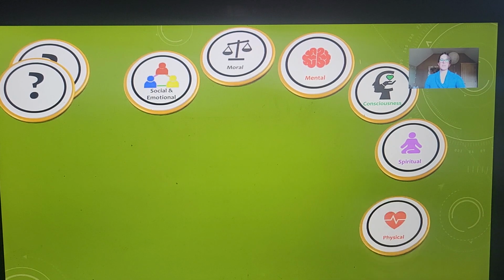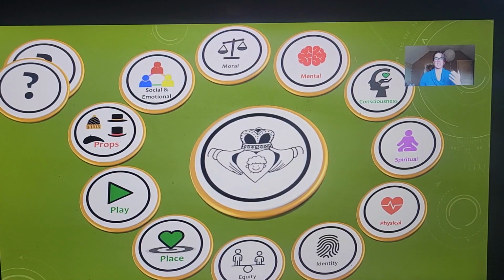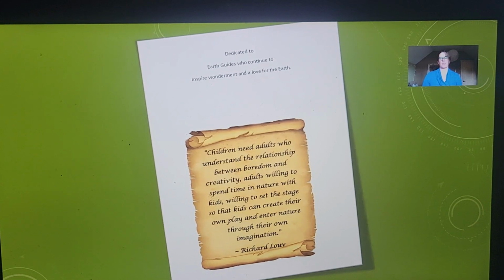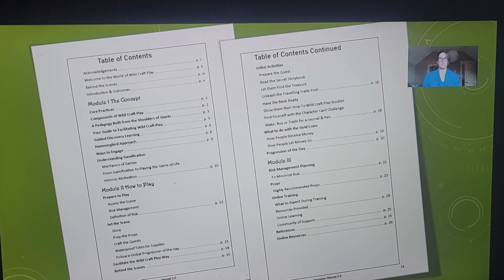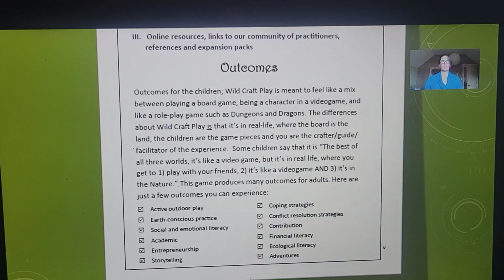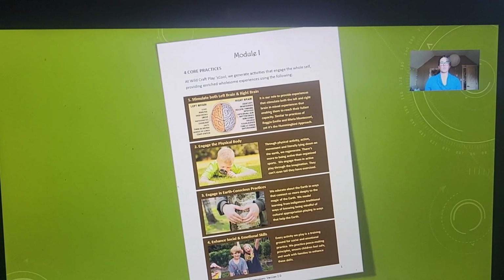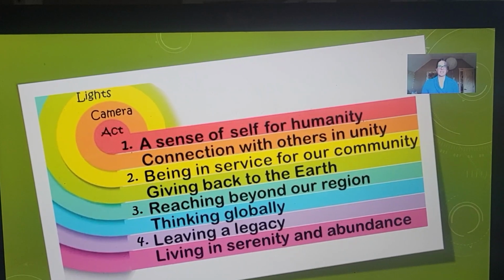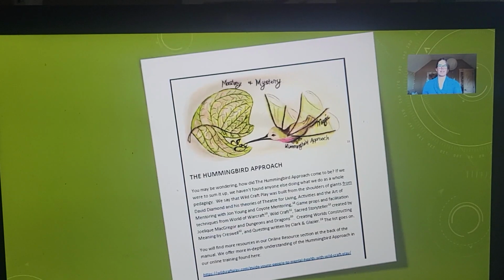A sneak peek of what the Wild Craft Play Training looks like.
This is a snippet of the Introduction to Wild Craft Play Training.  Learn why this game platform is so engaging and what the outcomes are.